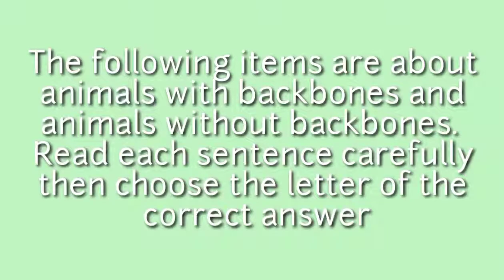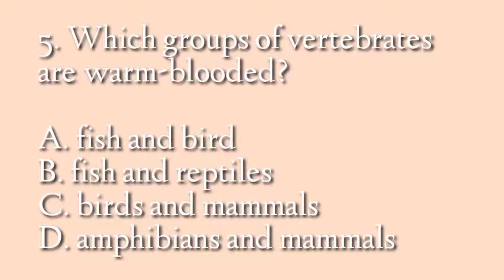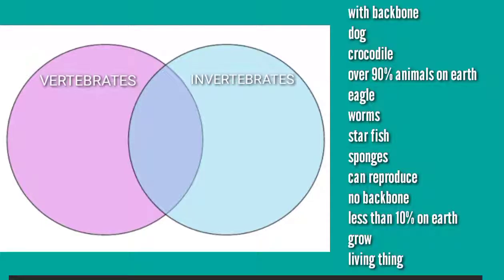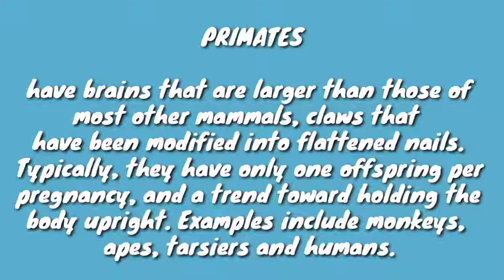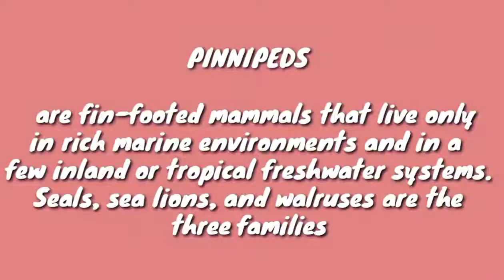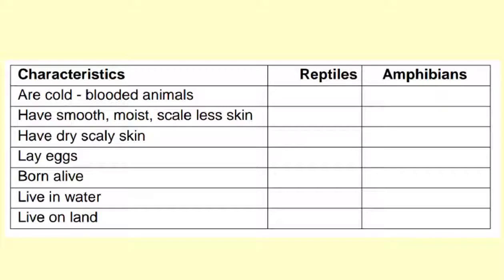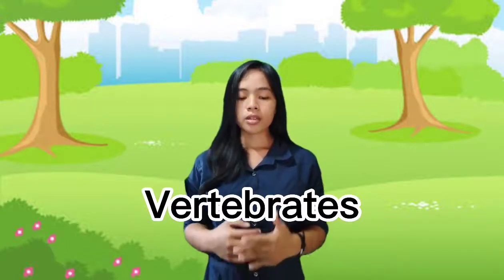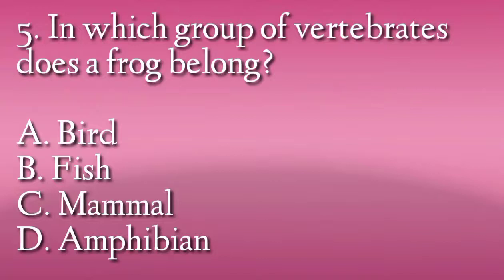Video Lesson : Vertebrates ( Science 6)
Joana Mae Andrea Alfonso
BSEd-SCIENCE 2nd year